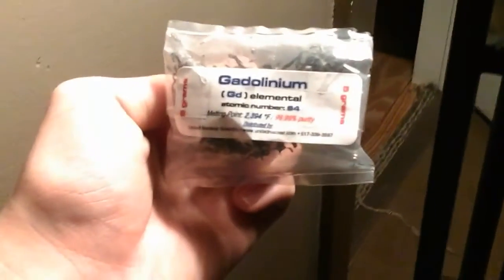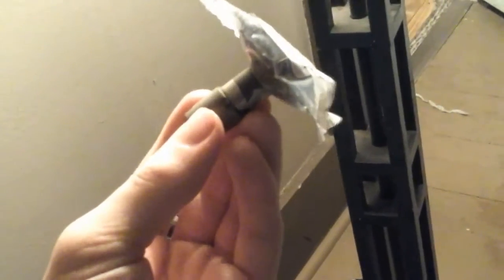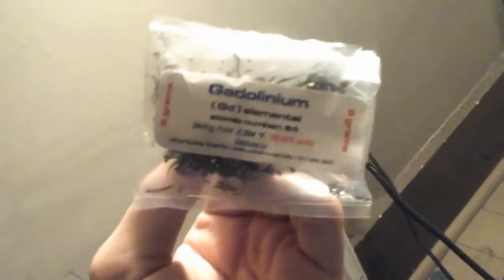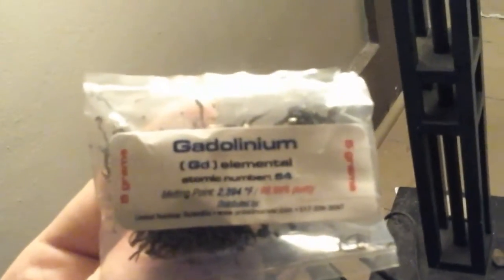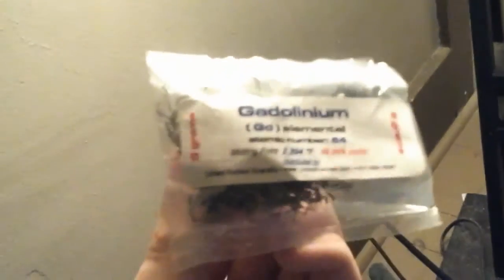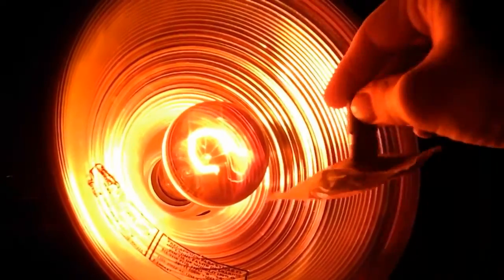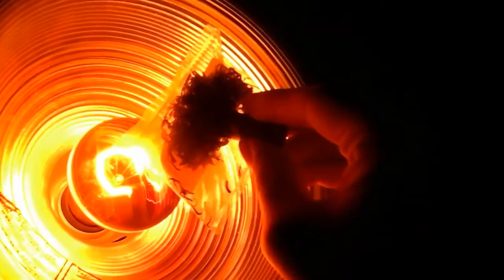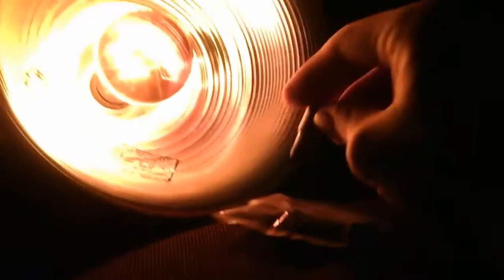Gadolinium (Gd) ~ A Rare Earth Metal with Awesome magnetic properties (Low Curie point!)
In this video I demonstrate the amazing magnetic properties of the metal gadolinium.
When its heated above its Curie point (20 degrees celcius) it will lose its paramagnetism
The low Curie point can be used as a switch for sprinklers inside buildings as the heat detection mechanism.